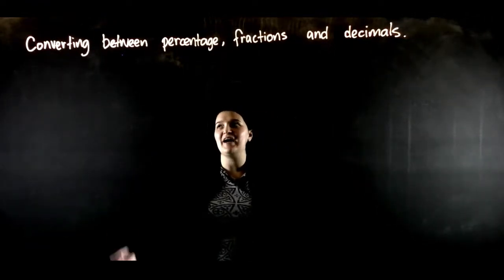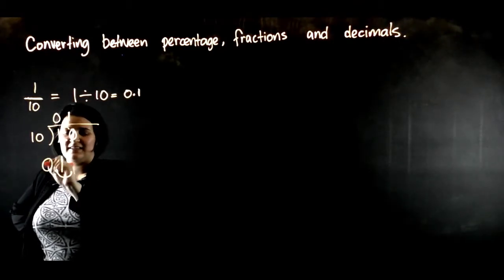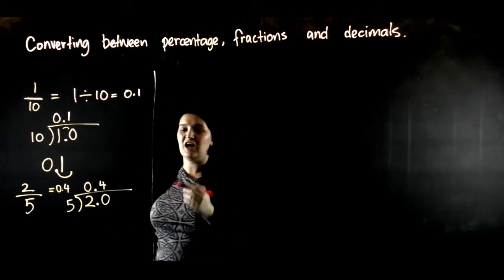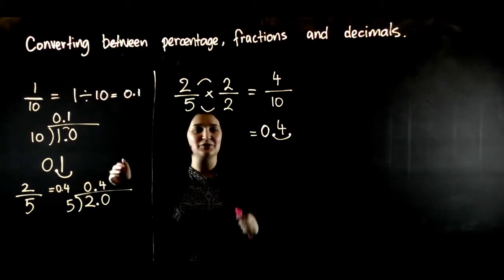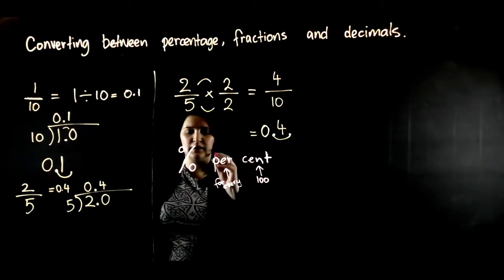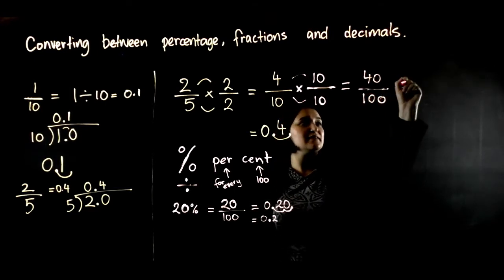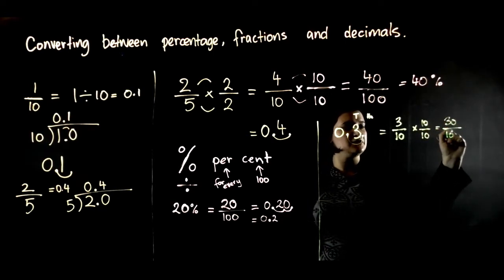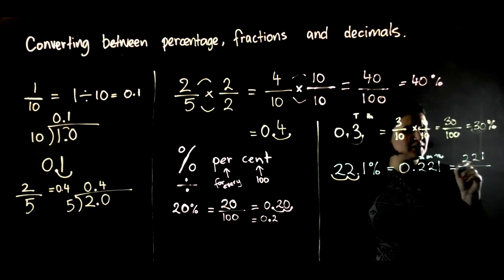Converting between fractions, decimals and percentages